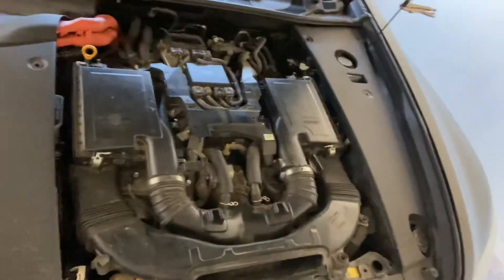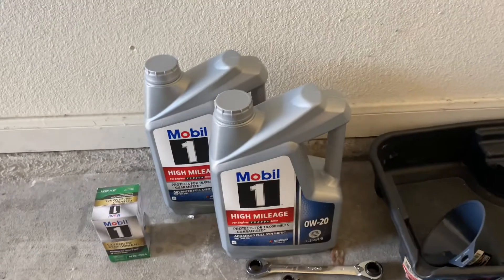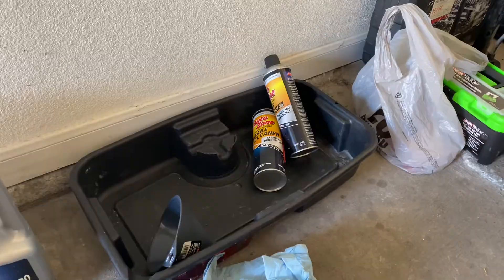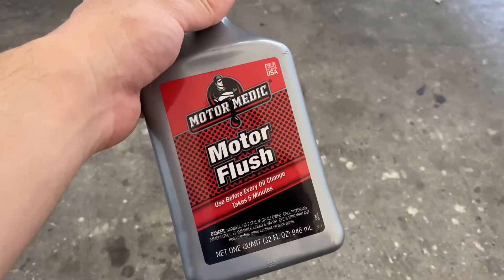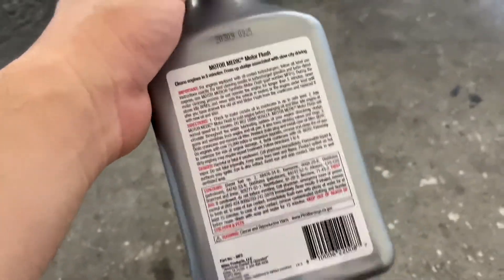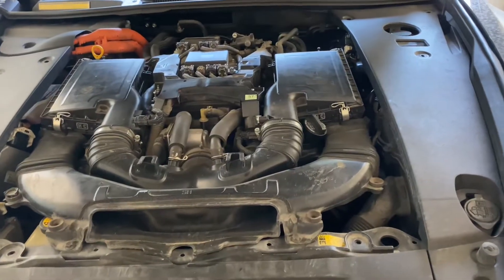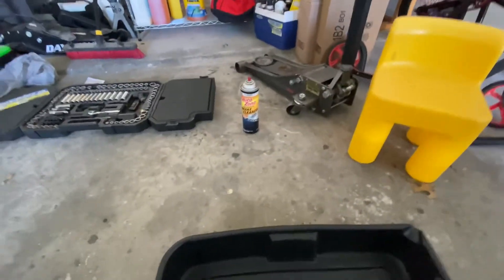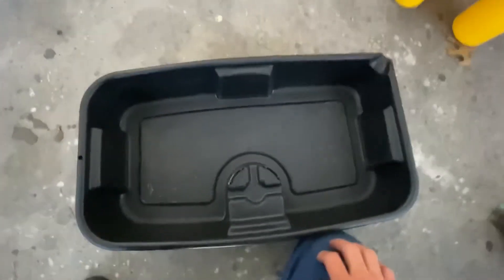HOW TO: Change your oil in a car/hybrid Lexus LS600HL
In this video I will teach you how to change the oil in your car and give you some tips and truck with doing the job. Enjoy :)

Join Robinhood with my link and we'll both get a free stock 🤝

Song:
Painting greys - emmit fenn
Down - Marian hill
Evergreen - Morgan kibby

No copyright is claimed in this video, and to the extent that the material may appear to be infringed, I assert that such alleged infringement is permissible under fair use principles in U.S. copyright laws. if you believe material has been used in an unauthorized manner, please contact the poster.